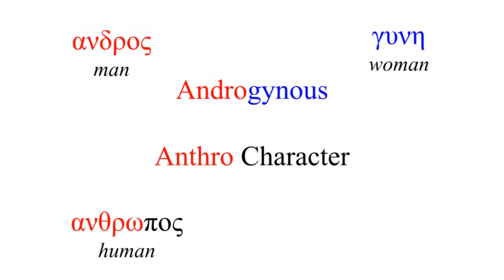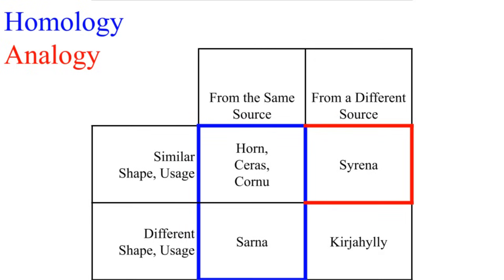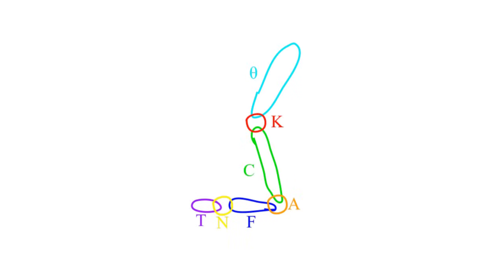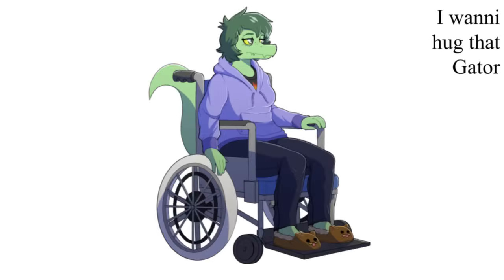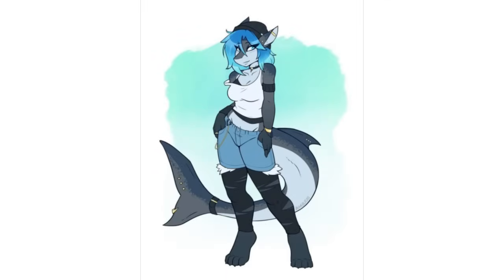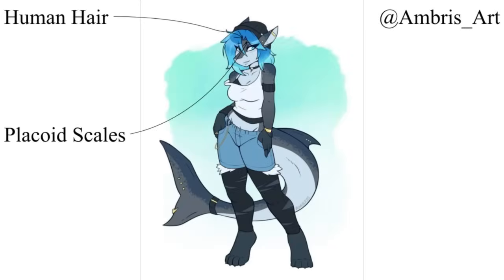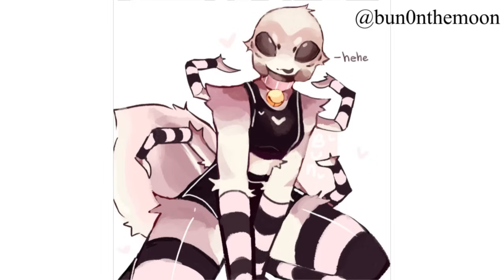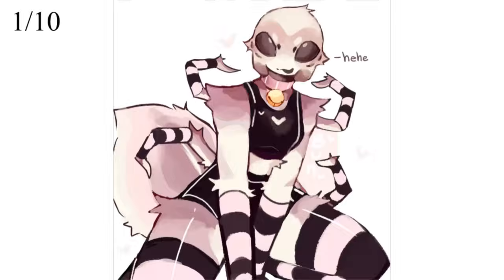Ranking Anthro Women by Biological Accuracy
Look, this isn't my fault. I have a 1-week upload schedule, that means if I get an idea, and I'm able to flesh it out, I just have to run with it; I think the consistency in uploading that creates is worth it for the inconsistency in direction and unified identity. Plus, this is not out of character for me. Look at the second video on my channel! Okay, technically the third. But I don't count the plastic dinosaur one. Really, you have no one to blame but yourselves.

0:00 Anthro Women Definition
0:53 Biological Accuracy Definition
2:05 Wolf
4:11 Bird
5:23 Gator
6:29 Pterodactylus
7:44 Shark
10:27 Mosquito
11:41 Spider